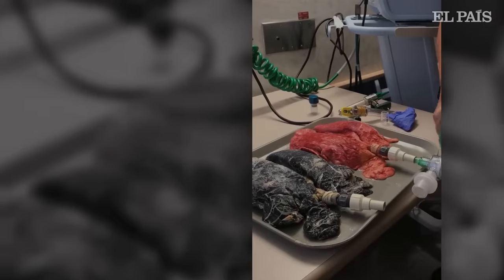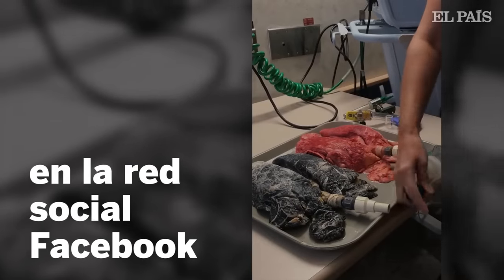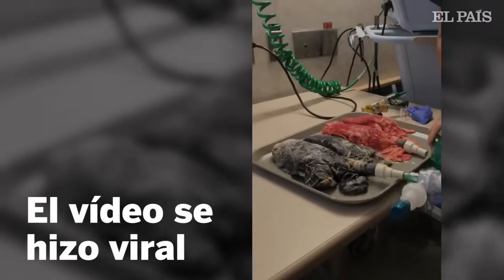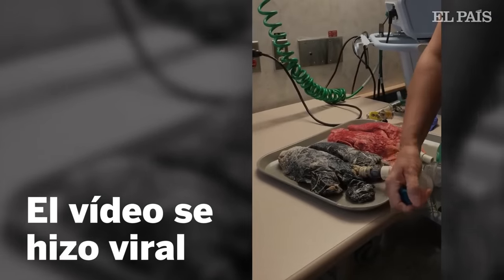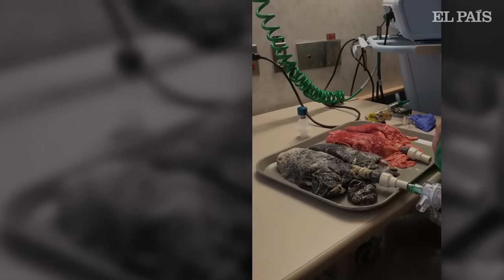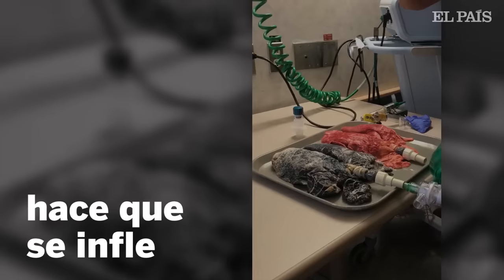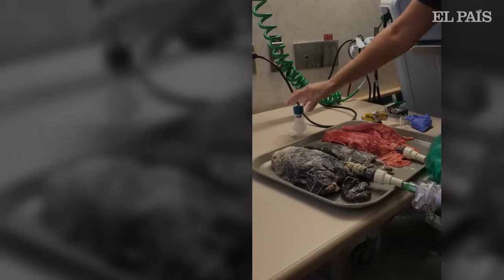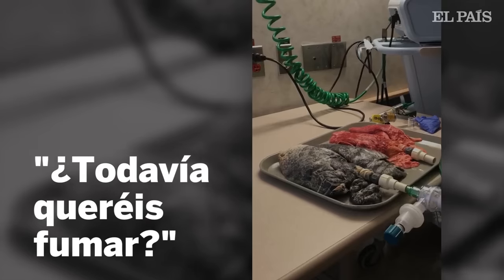Así se transforma el pulmón de un fumador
Amanda Eller, una médica estadounidense, compartió un vídeo en el que se observa el funcionamiento de un pulmón de un fumador y se hizo rápidamente viral alcanzando los 14 millones de visitas.